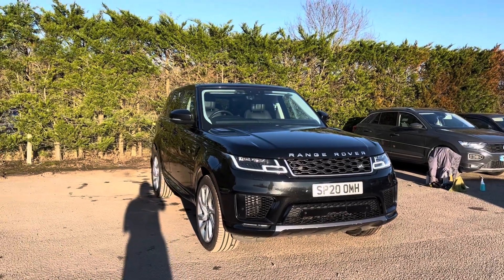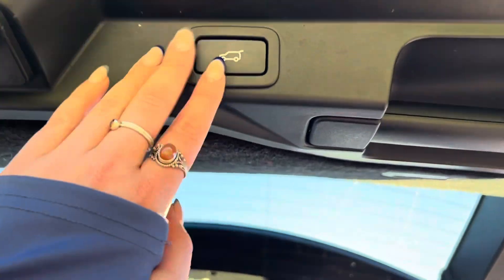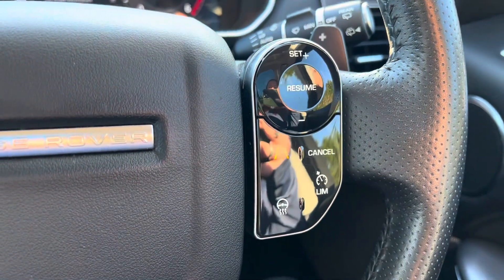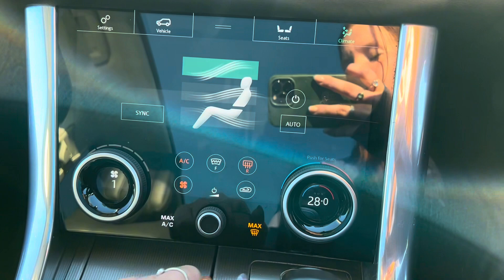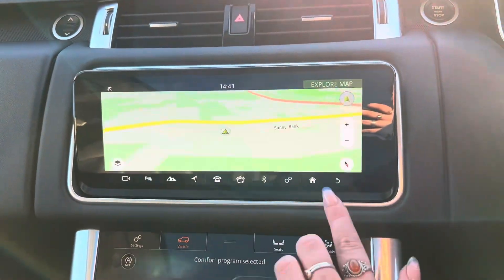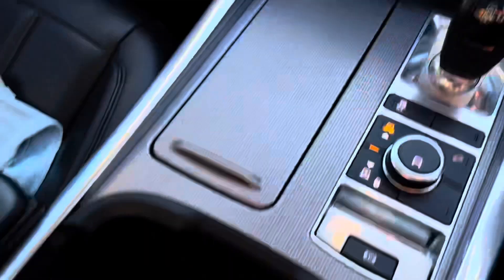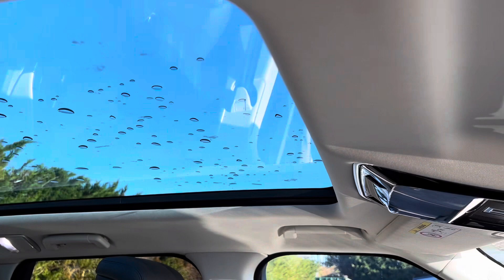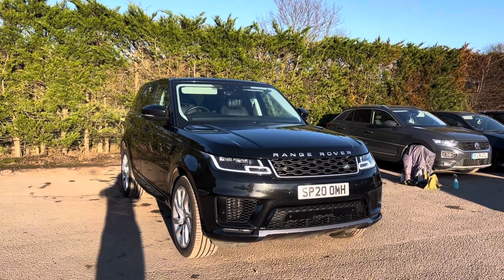LAND ROVER RANGE ROVER SPORT 3.0 SDV6 HSE 5d 306 BHP